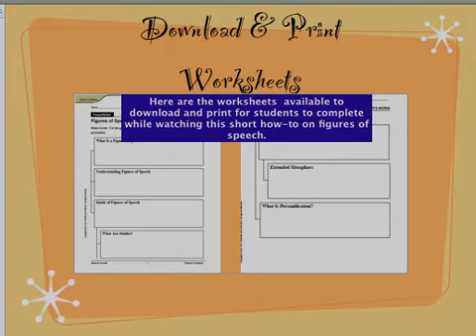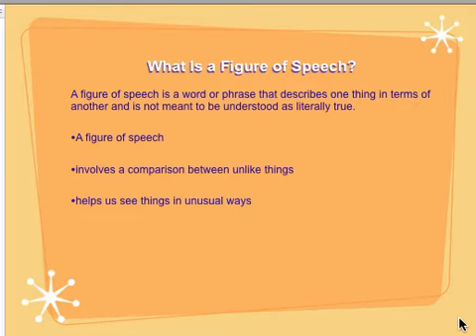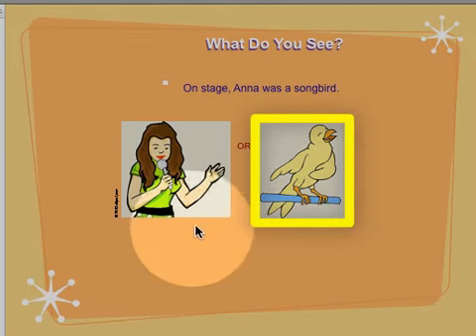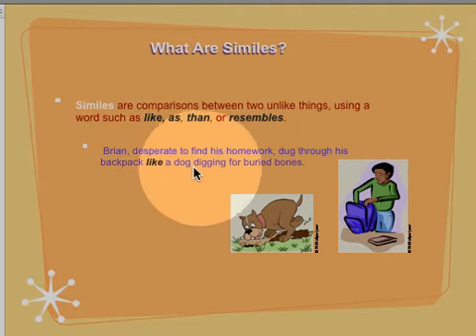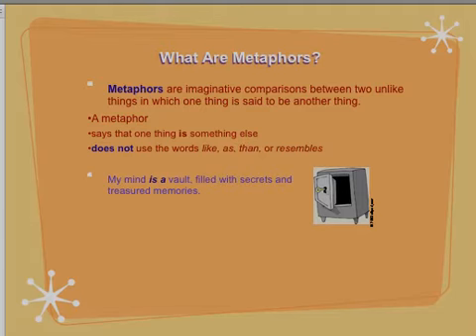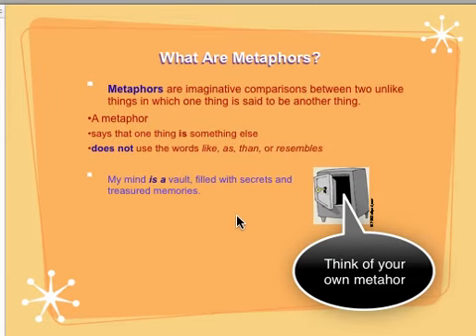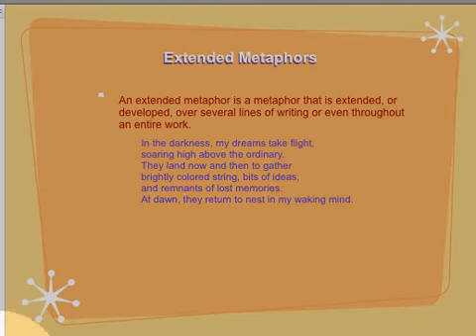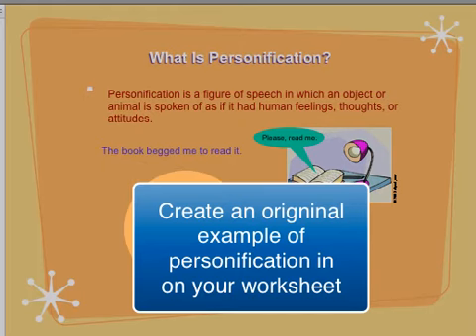Figures of Speech Lesson.mp4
This is a short lesson on figures of speech; simile, metaphor, extended metaphor, and personification.  It includes a short quiz at the end.